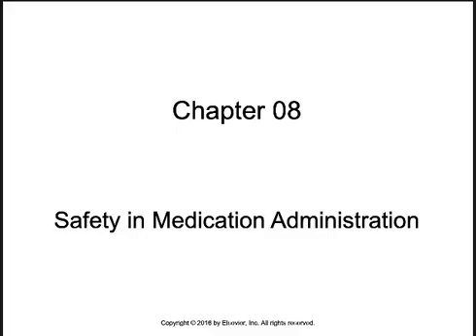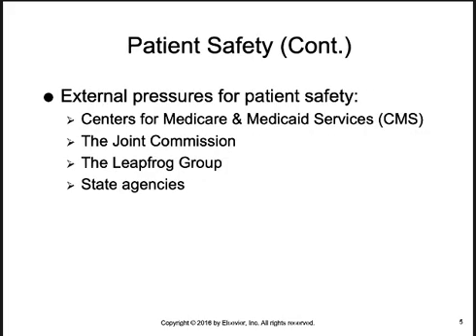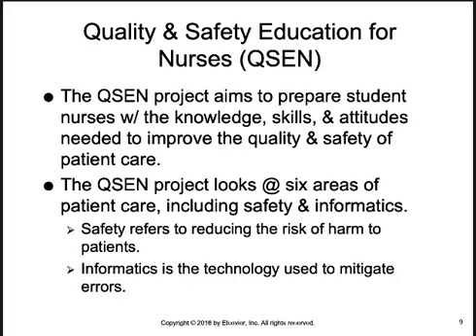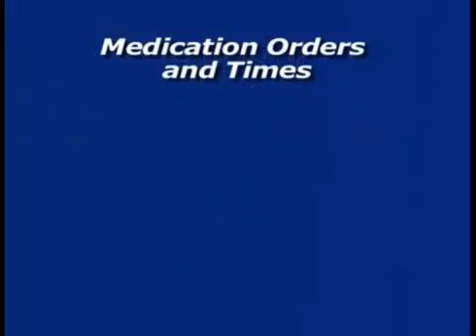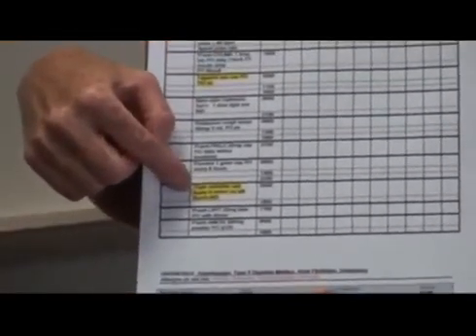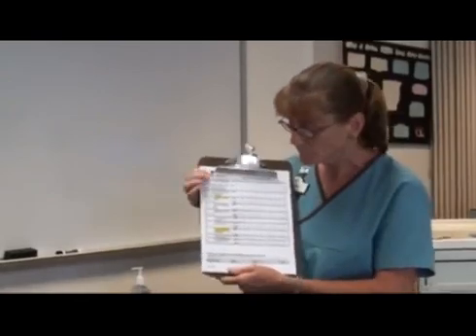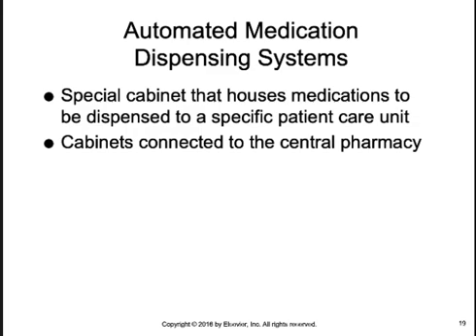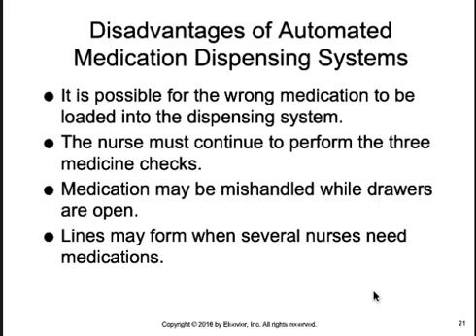OMCC MTH101 CH8 Podcast